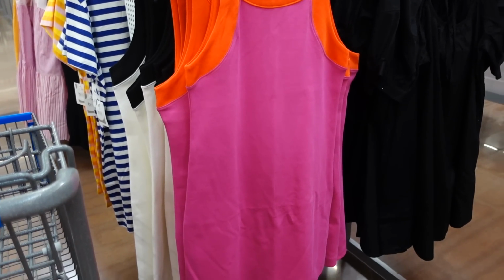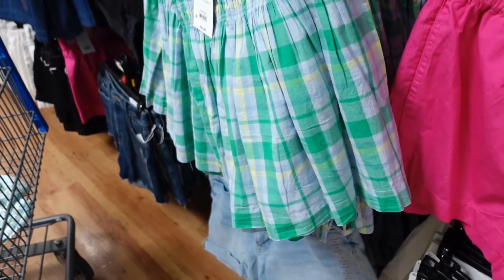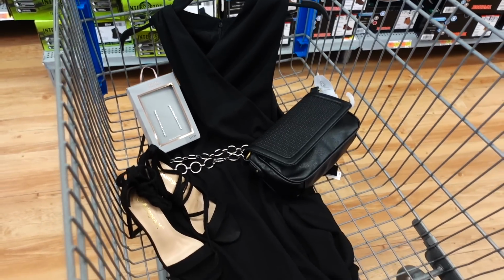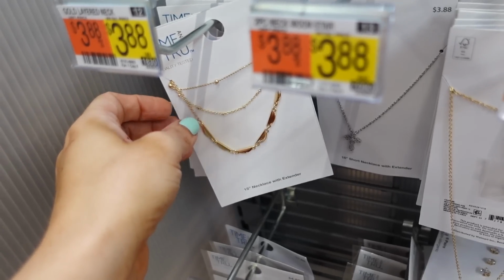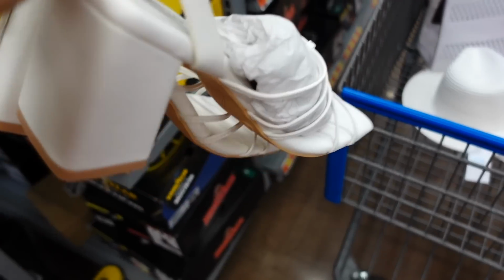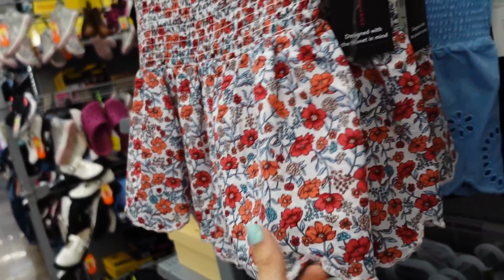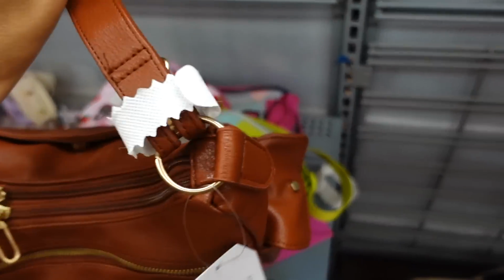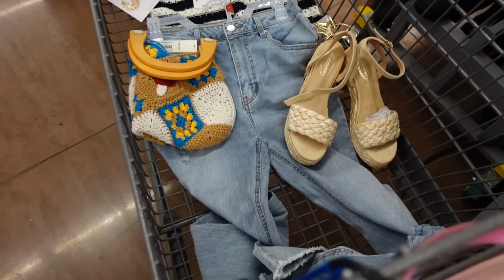WALMART SHOP WITH ME FOR OUTFITS | AFFORDABLE FASHION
Hi Ladies hope you enjoy this WALMART SHOP WITH ME FOR OUTFITS .
OUTFIT 1
FREE ASSEMBLY COLOR BLOCK DRESS
NO BOUNDARIES CROCHET BAG
TIME AND TRU RING BELT
TIME AND TRU EARRINGS
FOSTER GRANT BLACK SUNGLASSES
TIME AND TRU SLIDE SANDALS

OUTFIT 2
TIME AND TRU HALTER TOP
FREE ASSEMBLY PULL ON SKIRT
MADDEN NYC BAG
TIME AND TRU HAT
FOSTER GRANT SILVER AVIATOR
BELIEVE BY BRILLIANCE SET.
SAM AND LIBBY SANDALS

OUTFIT 3
BCBG ROMPER
NO BOUNDARIES BELT
TIME AND TRU FLAP BAG
BELIEVE BY BRILLIANCE STRAND EARRINGS
ALLEGRA K SUEDE HEELS

OUTFIT 4
SCOOP LINEN BLAZER
MADDEN NYC BODYSUIT
TIME AND TRU DENIM SHORTS
TIME AND TRU LEATHER BELT
TIME AND TRU CHAIN NECKLACE
TIME AND TRU BAG

OUTFIT 5
TIME AND TRU EYELET TOP
LEE SKORT
TIME AND TRU 3 NECKLACE SET
TIME TRU EARRINGS
TIME AND TRU BELT
TIME AND TR SADDLE BAG
SCOOP RHINESTONE SANDALS

OUTFIT 6
NO BOUNDARIES SKIRT SET
TIME AND TRU STRAW BALL HOOPS
TIME AND TRU CUFF
NO BOUNDARIES JELLY BAG
SCOOP WHITE HEELS

OUTFIT 7
CELEBRITY PINK EYELET TOP
TIME AND TRU LINEN BLEND PANTS
BELIEVE BY BRILLIANCE RING
FOSTER GRANT CLEAR SUNGLASSES
TIME AND TRU HOOP SET
BERRY WOVEN BAG
TIME AND TRU BRAIDED HEELS

OUTFIT 8
NO BOUNDARIES SMOCKED TOP.
SCOOP LINEN PANTS
TIME AND TRU STRAW FEDORA
TIME AND TRU WOVEN BAG
TIME AND TRU WOVEN HEELS

OUTFIT 9
FREE ASSEMBLY DRESS
TIME AND TRU DROP PEARL
BELIEVE BY BRILLIANCE CROSS BRACELET
FOSTER GRANT SUNGLASSES
TIME AND TRU SHOULDER BAG
TIME AND TRU ESPADRILLE SHOE

OUTFIT 10
FREE ASSEMBLY CROCHET
NO BOUNDARIES FLARE JEANS
SCOOP STRAW PLATFORMS

WALMART SHOP WITH ME 2023 | NEW WALMART CLOTHING FINDS | AFFORDABLE FASHION
*TikTok Jenniferlynnlivin